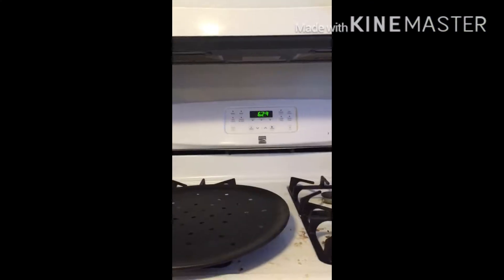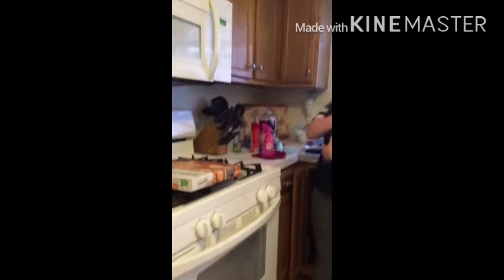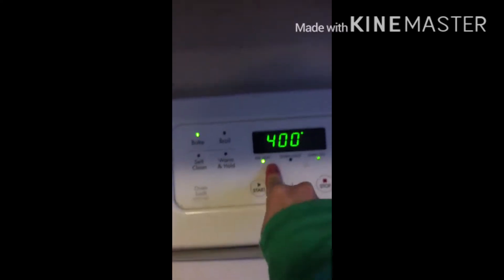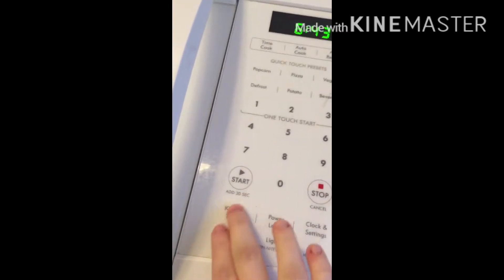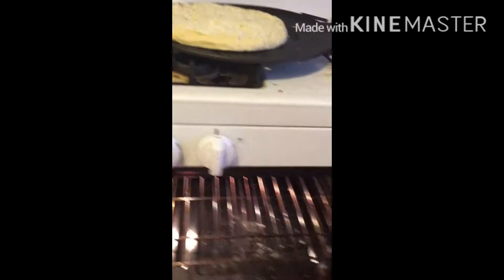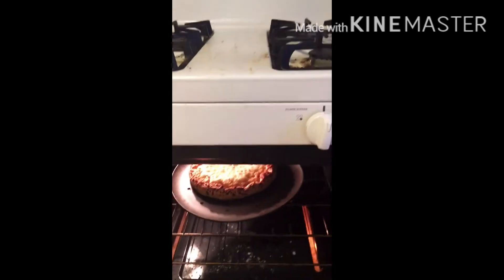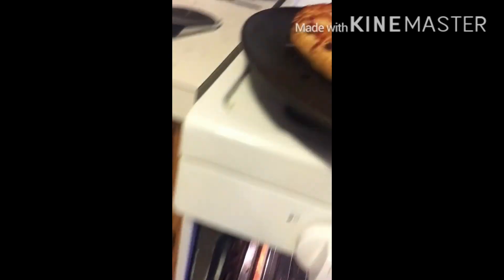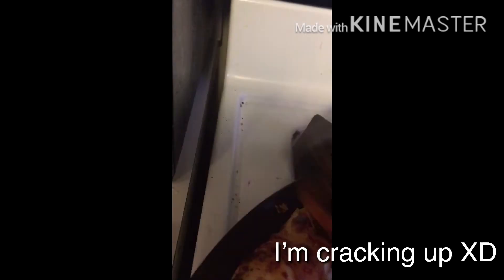Cooking with Mlp ;D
My info